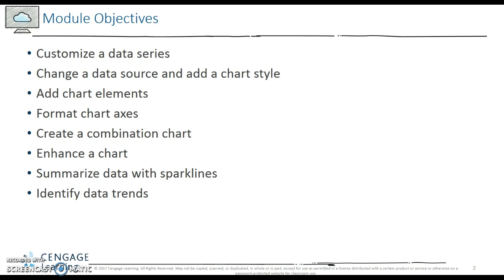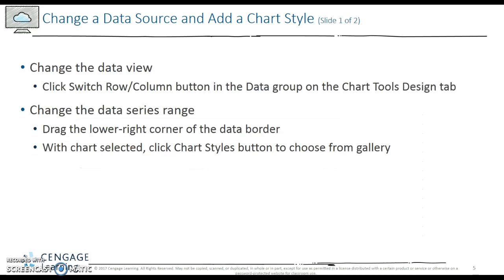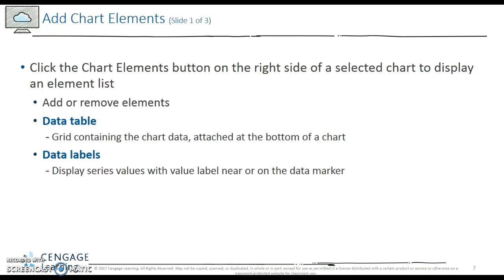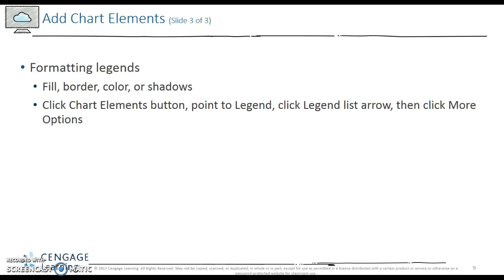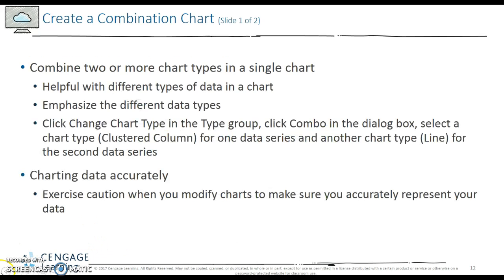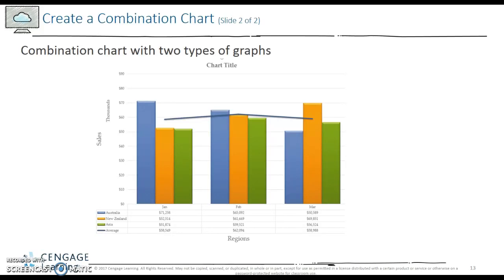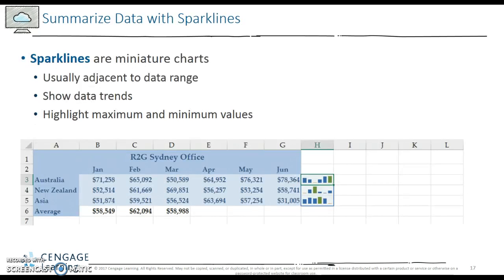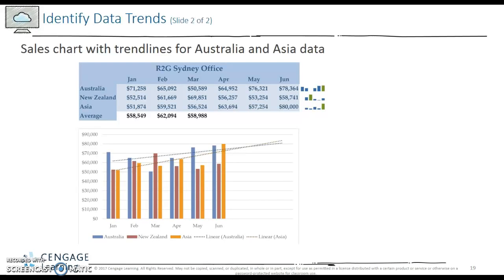Management Information Systems Module 10